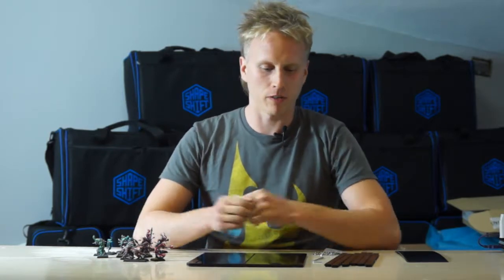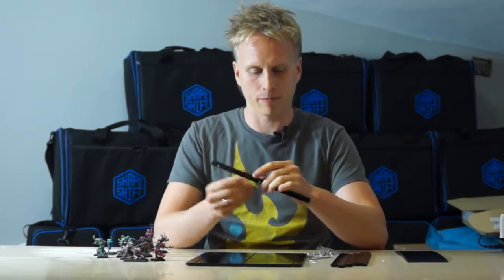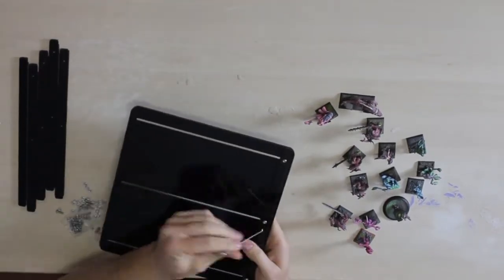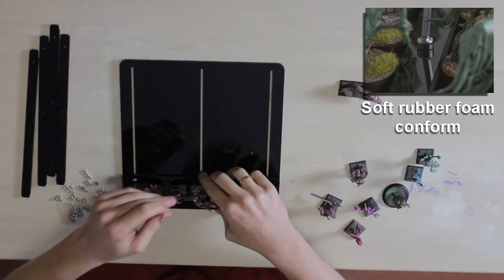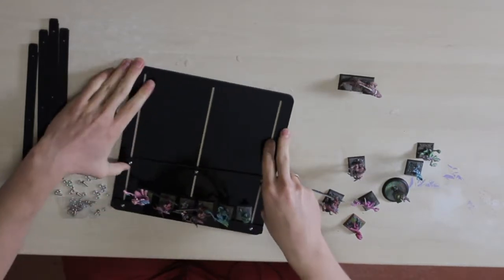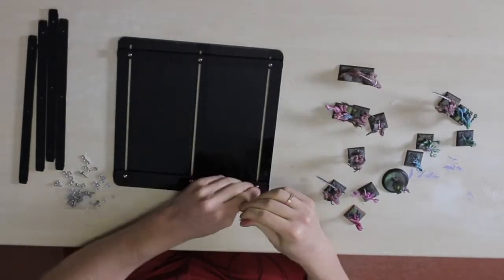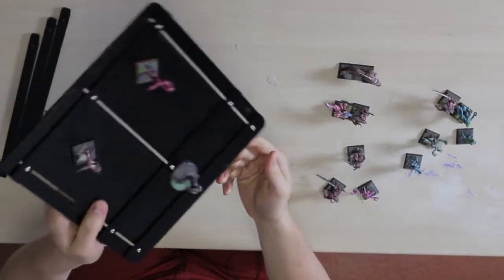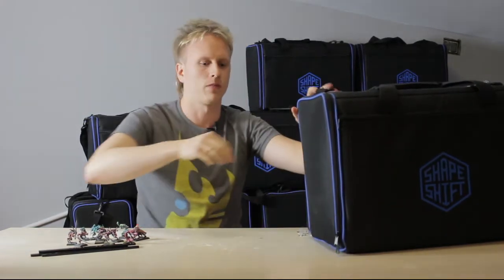ShapeShift Evo Assembly and Demo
A video on how to put together and use our new ShapeShift Evo trays for transporting miniatures to games!

There's also a segment on installing the new plate attachments for carrying models with magnets.